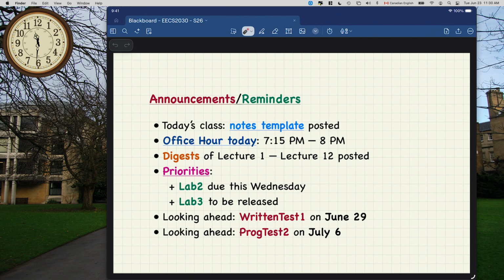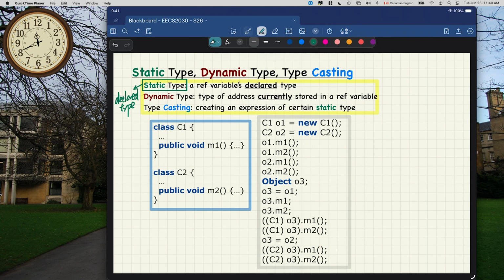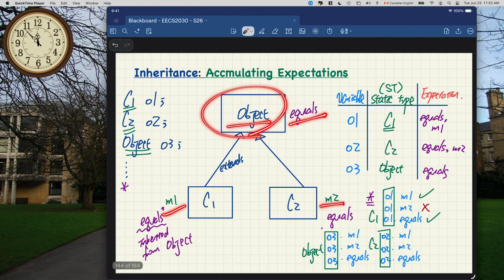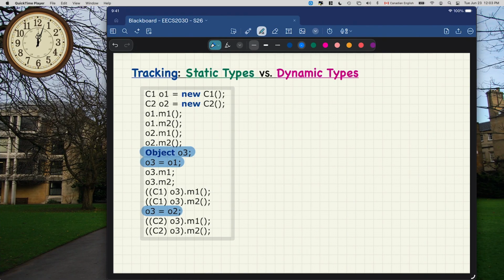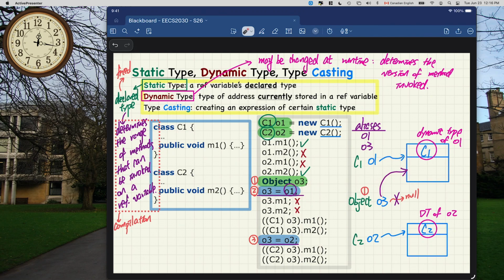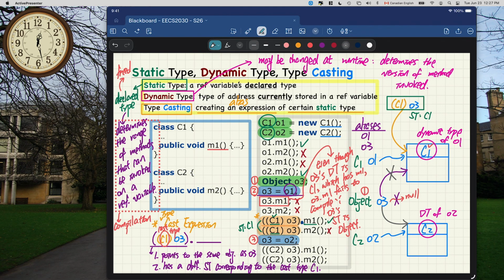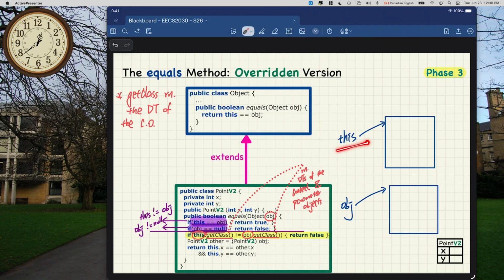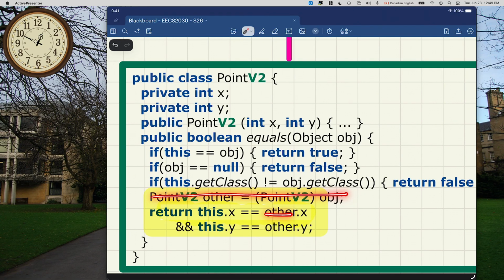[HD] EECS2030 S26 - 2026-06-23 (Tuesday) - Lecture 13